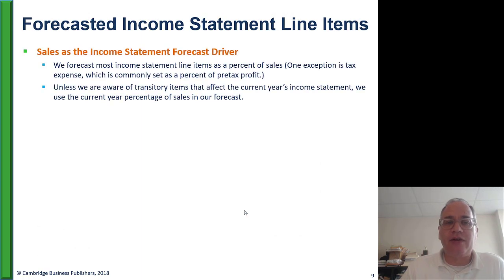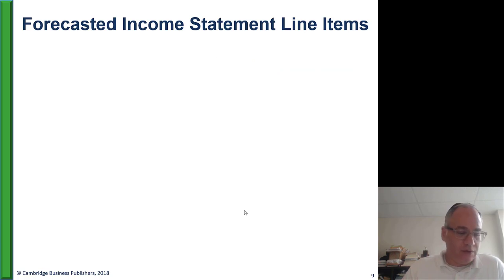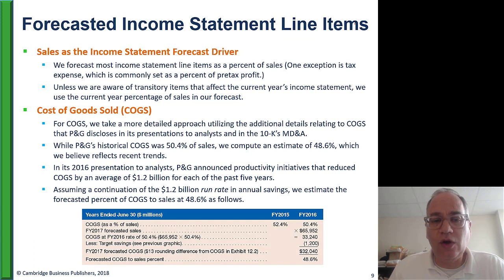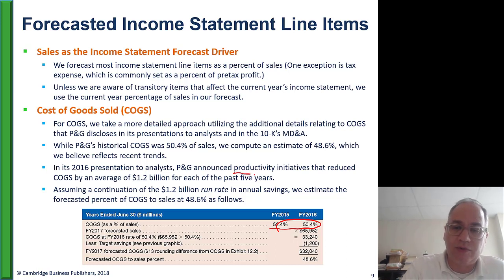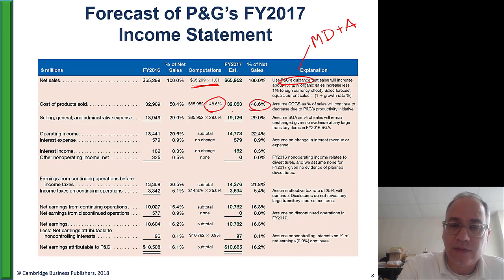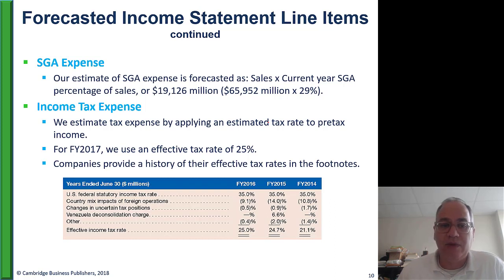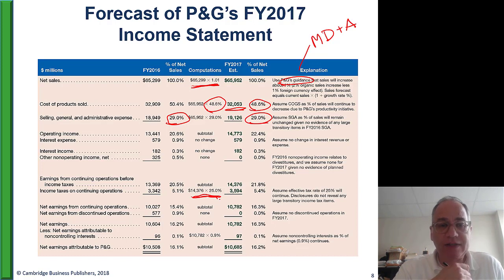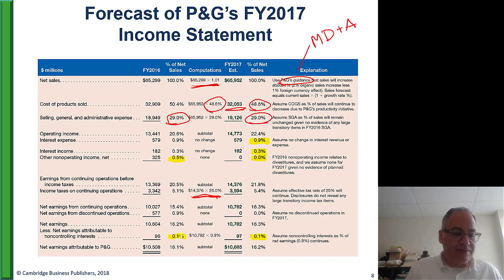BACC7101 LO 11-2